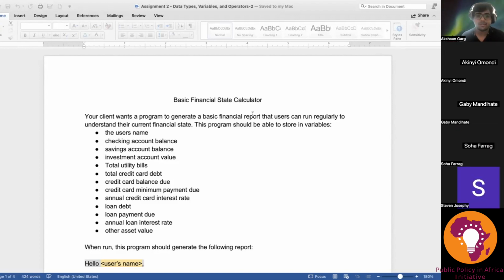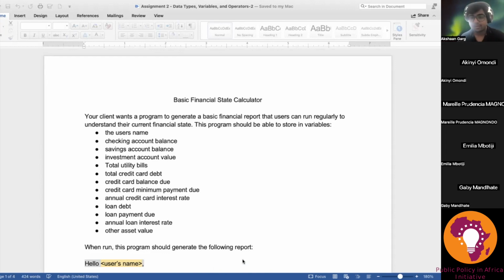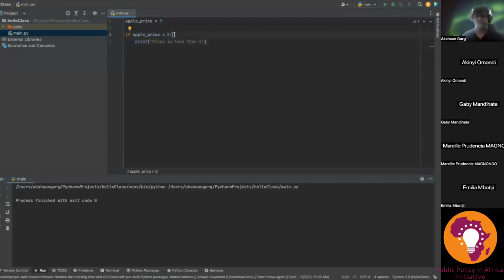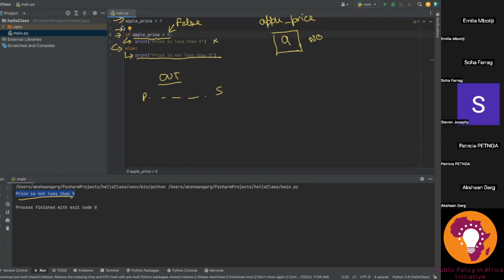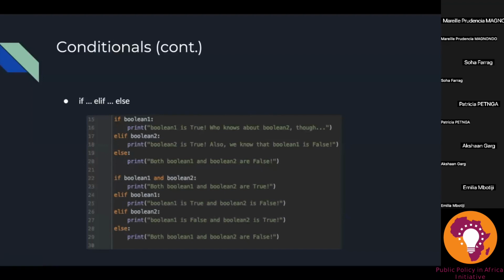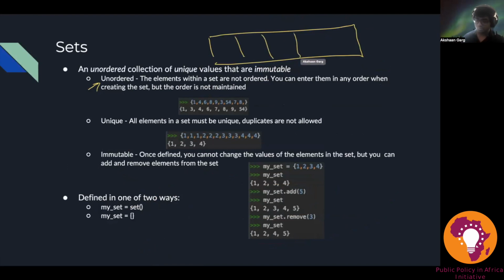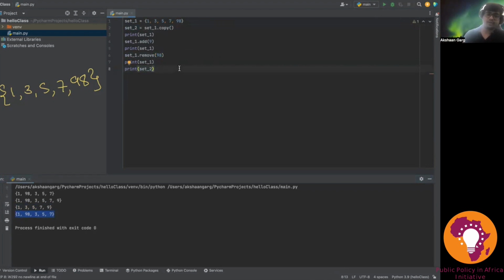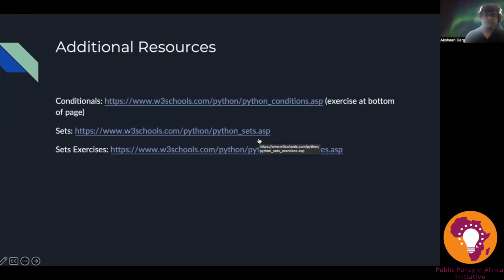PPiAi Coding Class Term 2 2023 - Lecture 3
Lecture 3 of the Public Policy in Africa Initiative Coding Course for Term I of 2022. In this lecture our Coding Instructor, Akshaan Garg, introduces and demonstrates Conditionals in Python, answering questions as they arise.